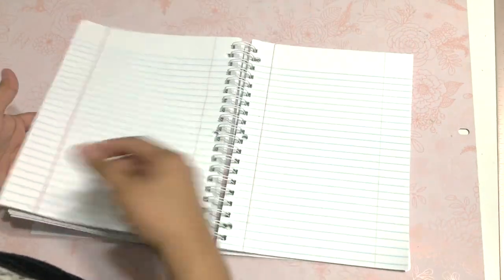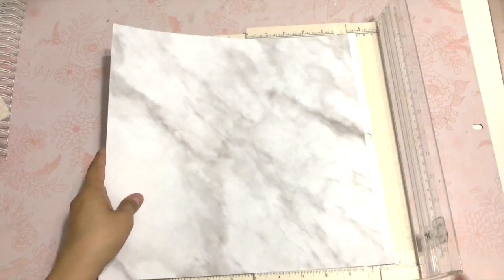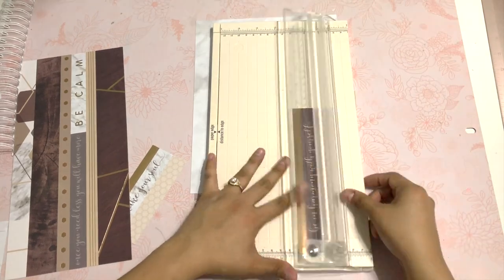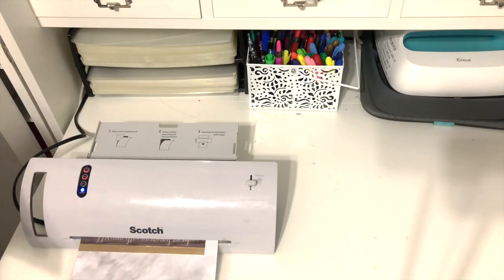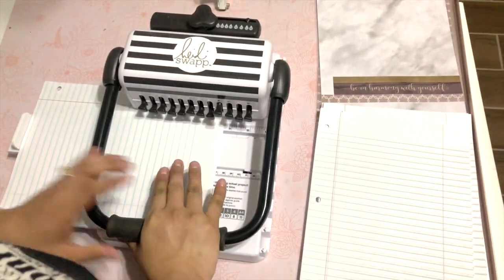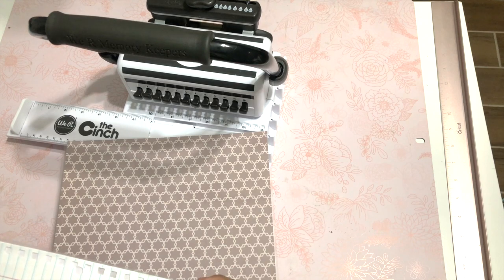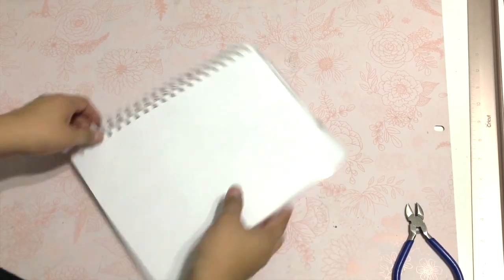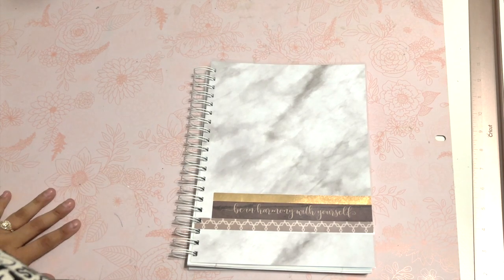Making a notebook with THE CINCH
In todays video I'll be showing you how I make a notebook using THE CINCH by WERMEMORY KEEPERS.

Go support my handmade business on ETSY
The music to my  intro

The music to my outro